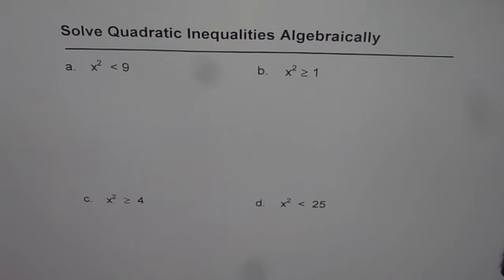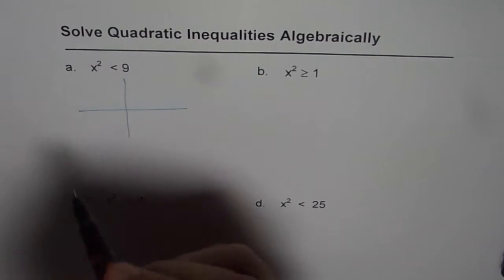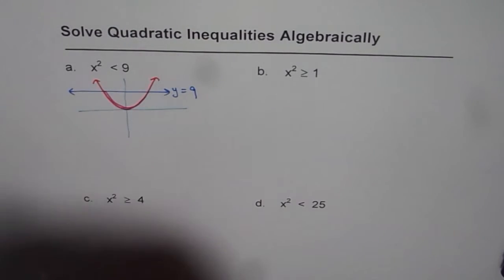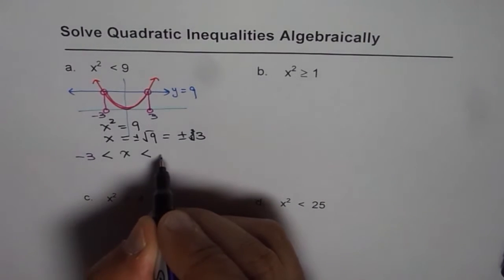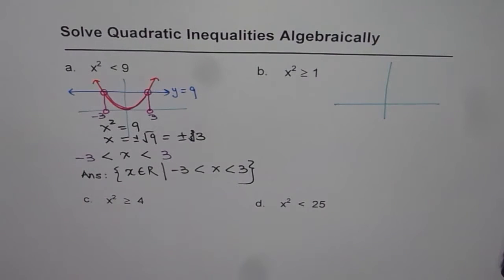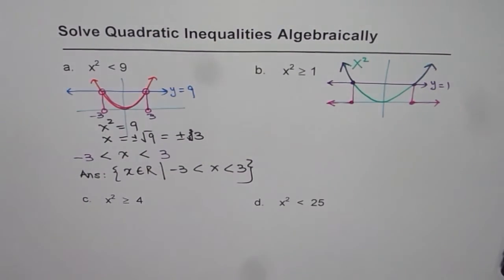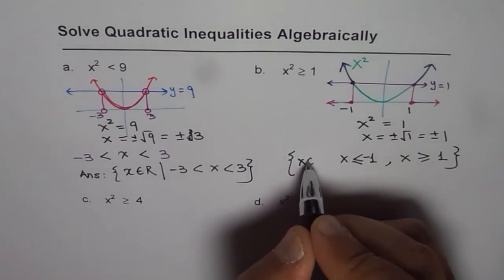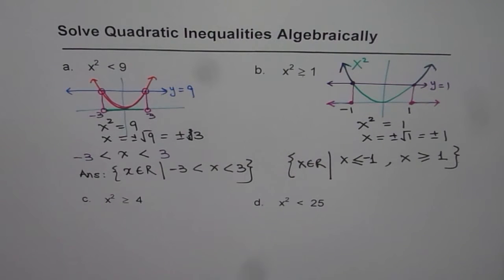05 Understand How to Sove Quadratic Inequality Algebraically